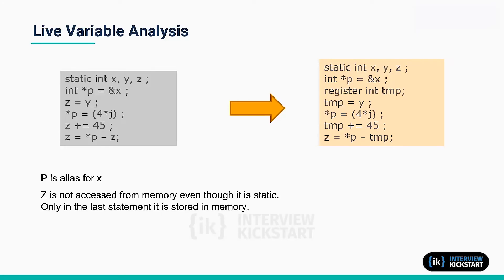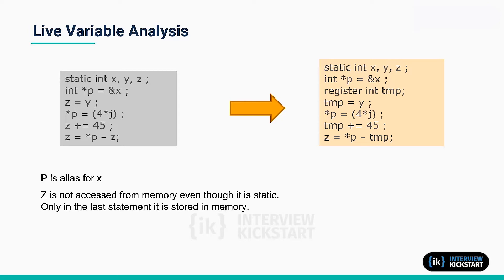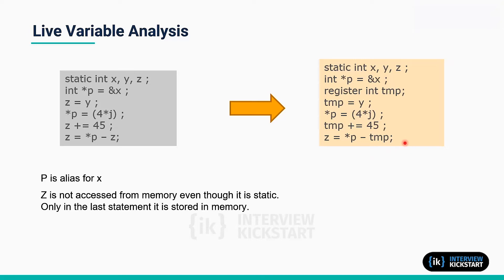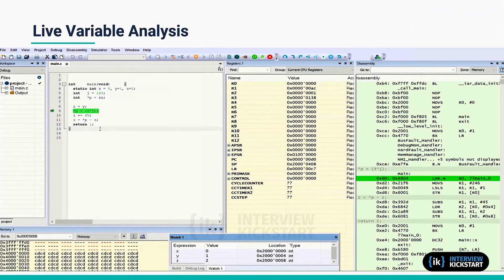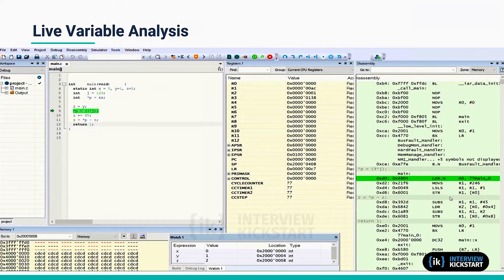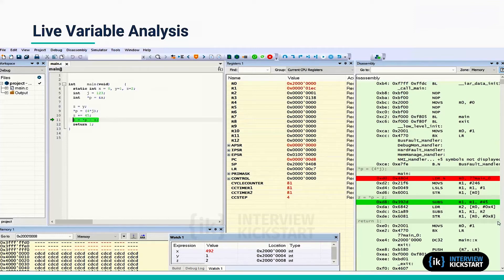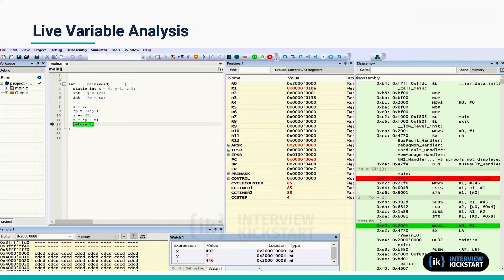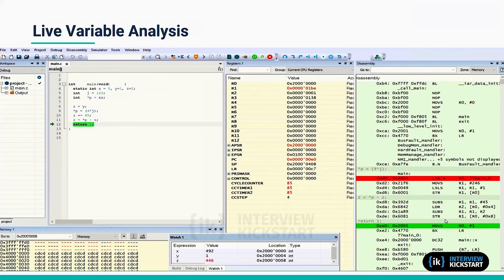Optimising Embedded C: Live Variable Analysis | Code Optimization